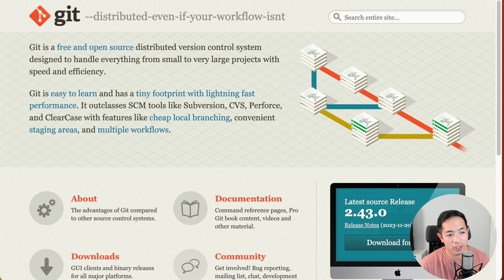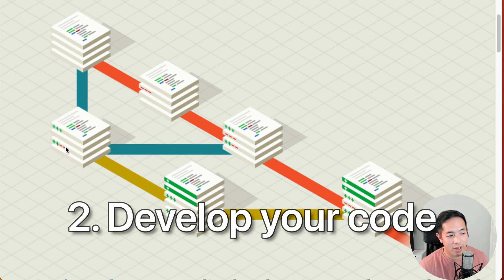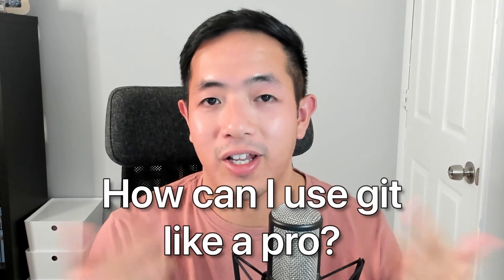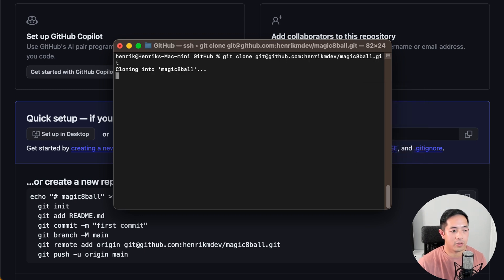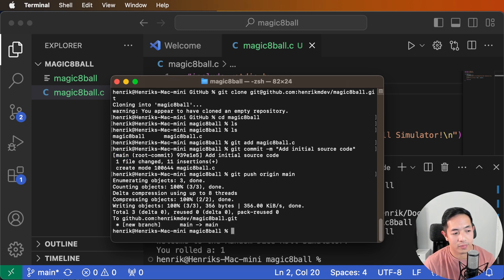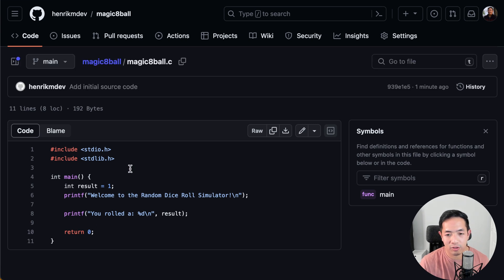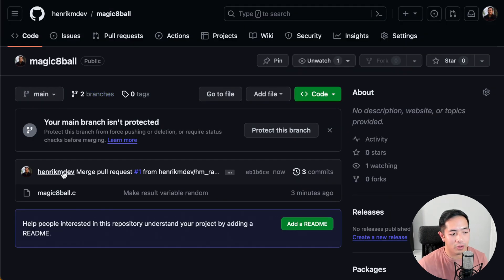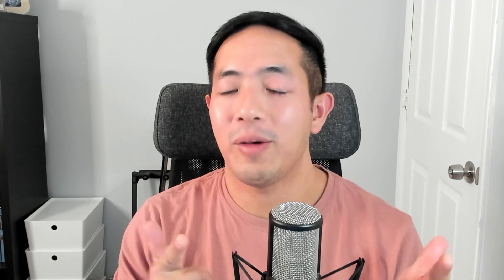How To Use Git Like a Professional [5 phases]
New to Git?

How do you start using Git like a professional software developer?

If you're just learning how to code, you might come across the term Git. If you don't know what Git is, it's a developer tool used to keep track of different versions of your code.

Git proves especially useful when building complex projects. Incremental development ensures stability and robustness. It shines when working in a team, allowing different members to work on various code parts simultaneously.

When I graduated from college, I lacked Git experience. It was only at my first job that I discovered Git. Thanks to helpful coworkers and supervisors, I quickly learned the ropes.

Because of that first job, I had a lot of good experience in Git. So when I started at my second job, I knew Git really well and I was able to integrate well with my new team.

In this video, you'll learn:
✅ The importance of Git in a professional setting
✅ The 5 Git Professional Development Phases
✅ How you can start using Git like a professional

👨‍💻 Have Questions?

-Henrik